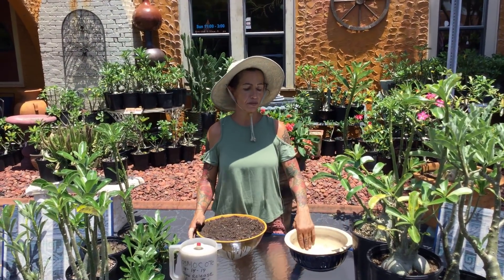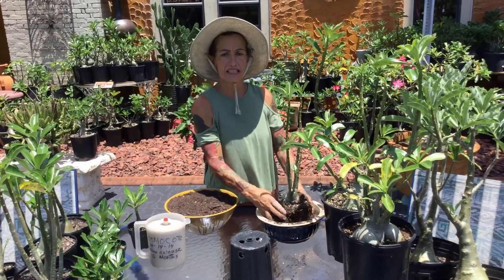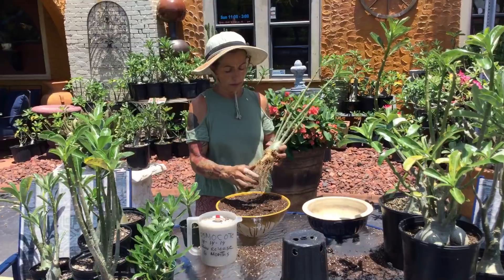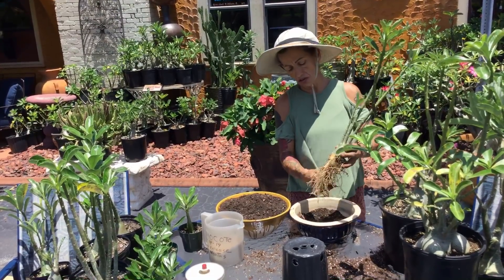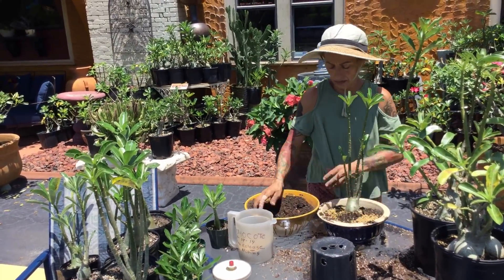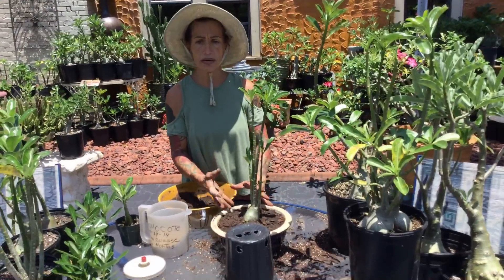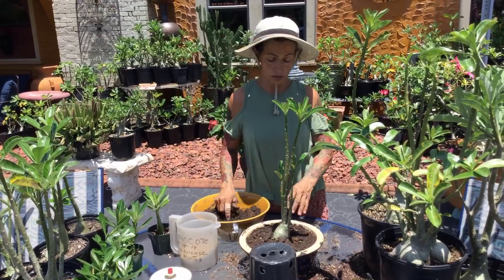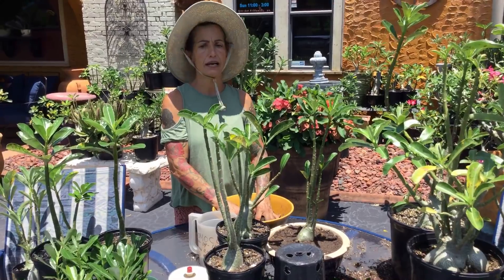For all my newbies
Today’s video is about how to care for your new desert roses bare root that you order